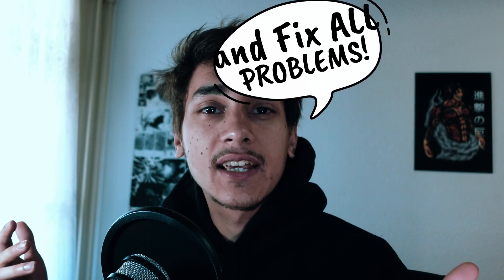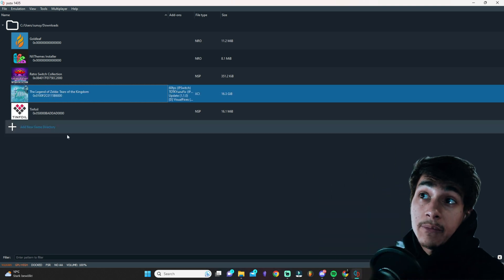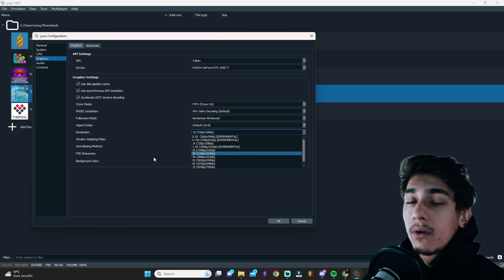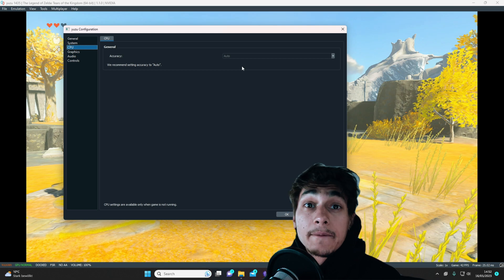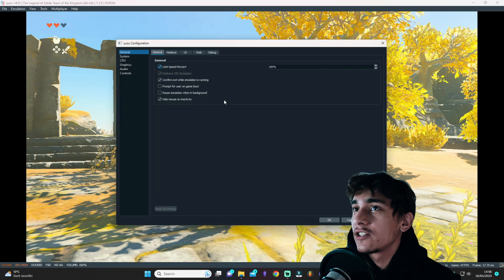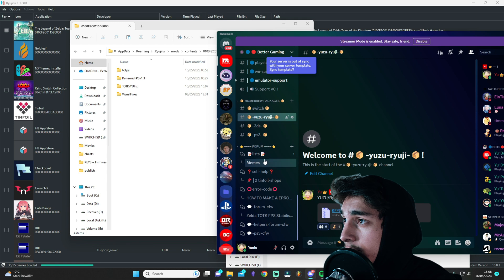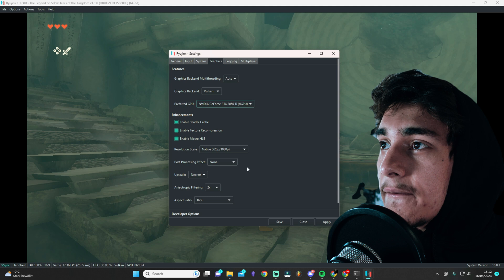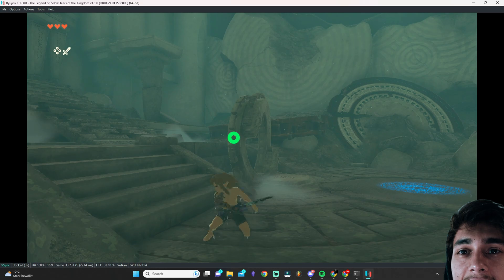60FPS/Patches/Update/DynamicFPS Zelda TOTK FULLY INSTALL + FIX TUTORIAL on Yuzu AND Ryujinx! [2023]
60FPS/Patches/Update/DynamicFPS Zelda TOTK  FULLY INSTALL + FIX TUTORIAL on Yuzu AND Ryujinx! [2023]

In This video we're installing the new game Zelda: Tears of the Kingdom with 60 FPS Patches, lag fix, better resolution on YUZU and RYUJINX and much more!
PS: Yes, Switch is incomming soon ;)
🔴MEGAPACKAGE [50+ APPS in ONE Pack]